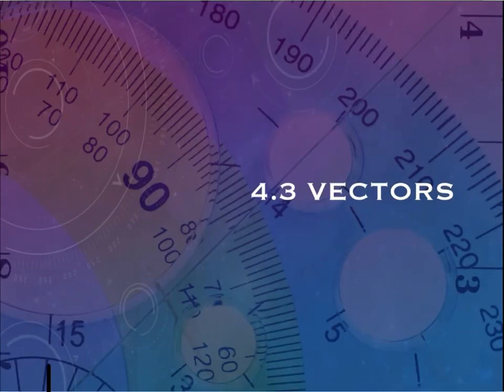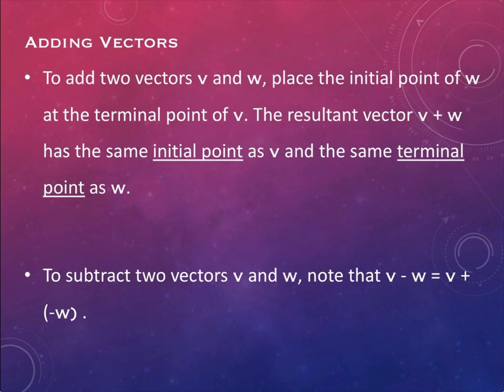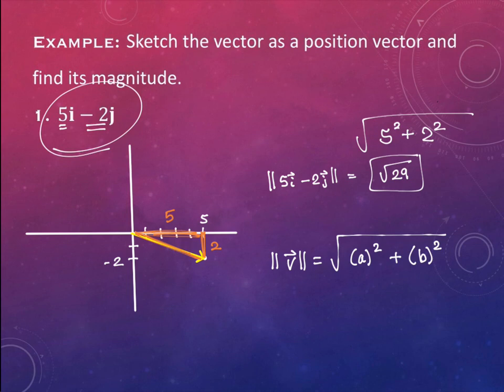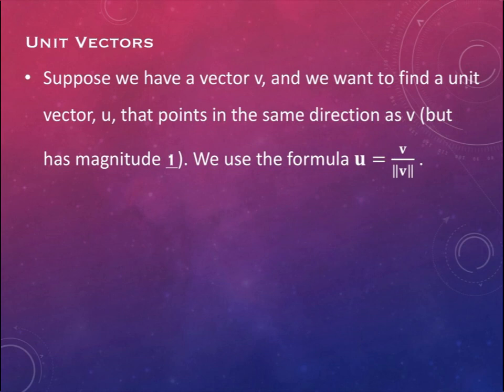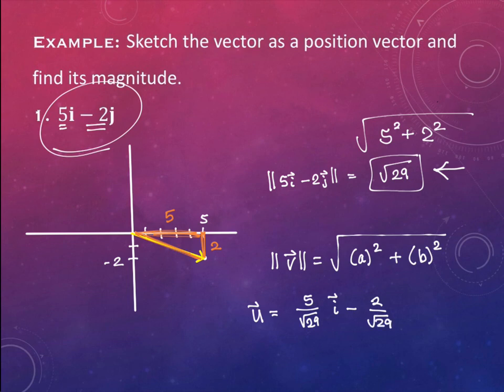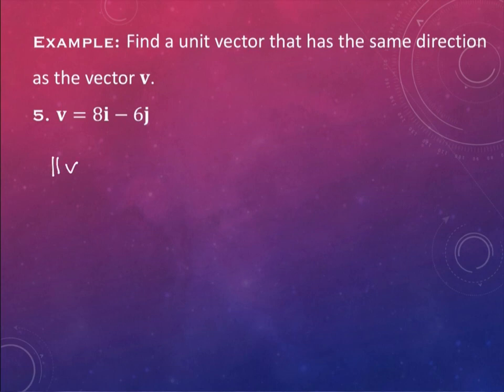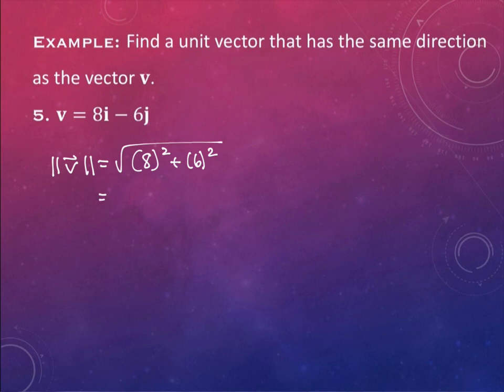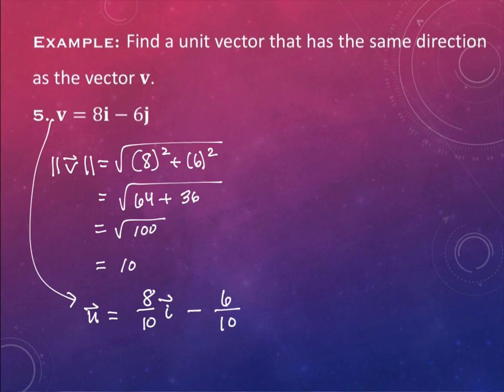4.3 Vectors (part 2)